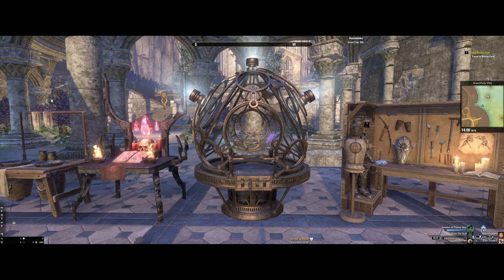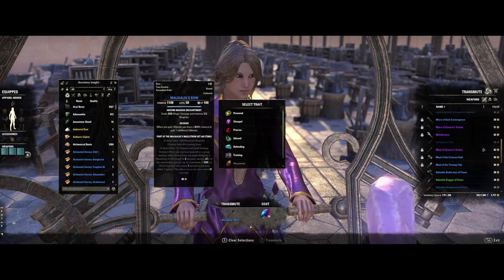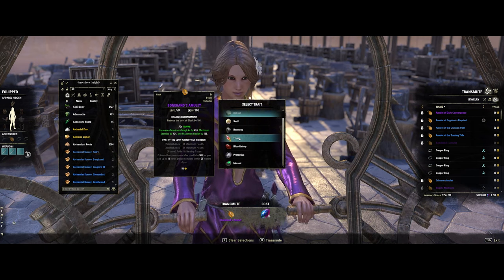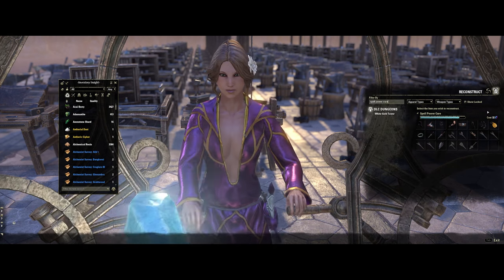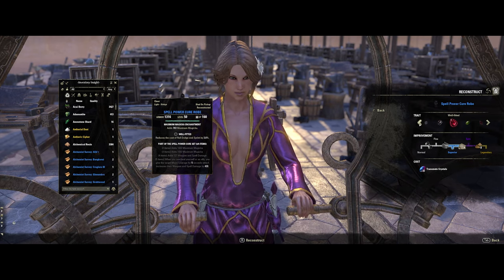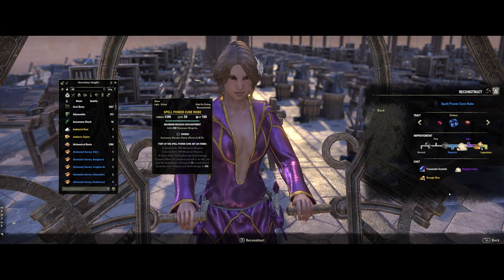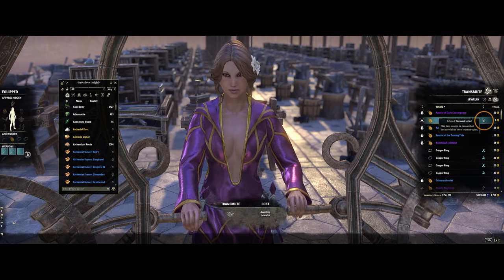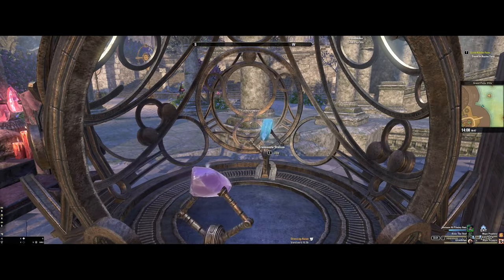Transmute Station & Gear Reconstruction Tutorial | ESO How to Guide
Check out our quick guide on how to use the transmute station in The Elder Scrolls Online to change traits on your gear or reconstruct items from your sticker book.